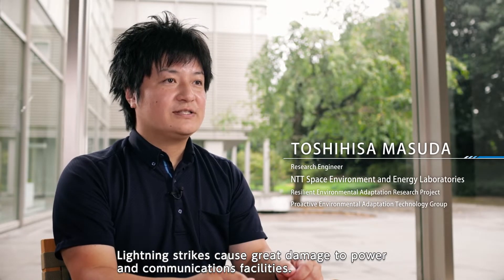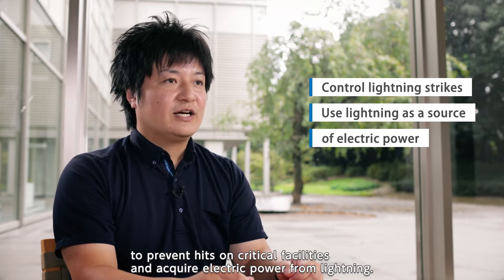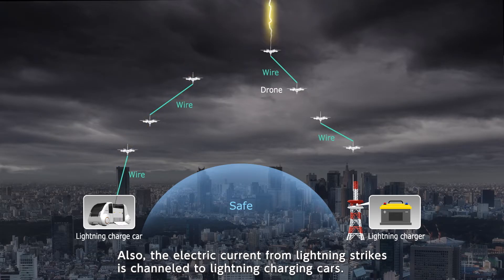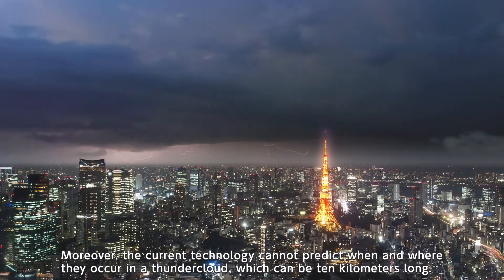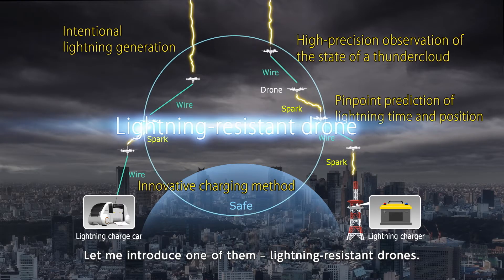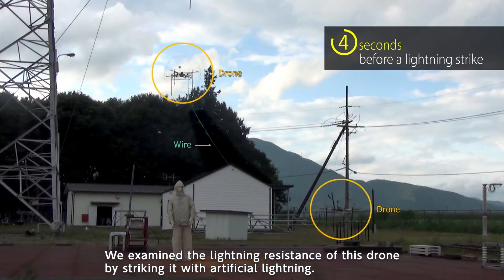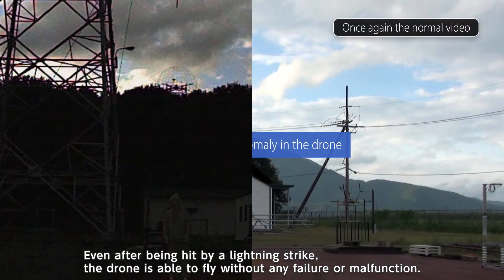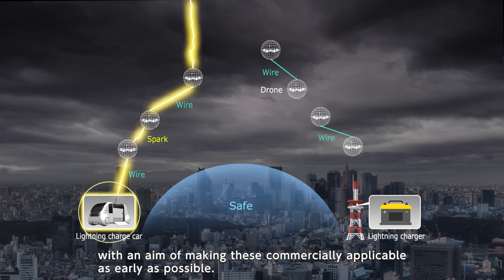【NTT】Protects cities from lightning strikes with lightning-proof drones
【Lightning control and charging technology】
In order to prevent lightning strike damages in smart societies, we are researching lightning strike control and charging technolog y using drones. In addition to lightning -proof drones,  we use technolog y that predicts  lightning -onset  points several min utes in the future to capture lightning strikes with high accura cy and guide them to charging devices. We aim to put this technology to practical use by 2030.